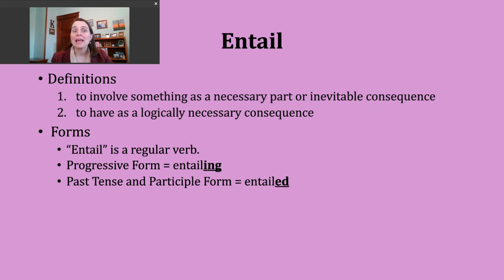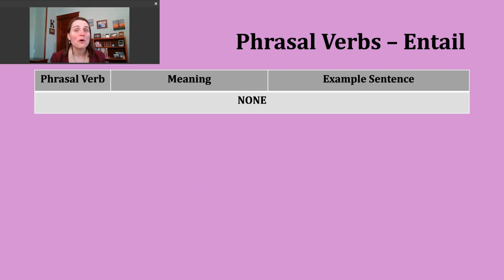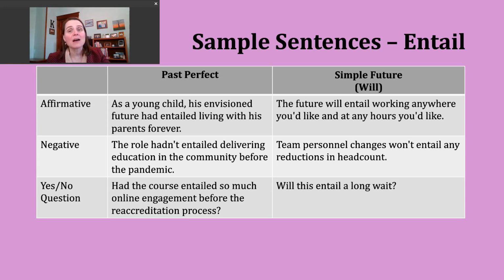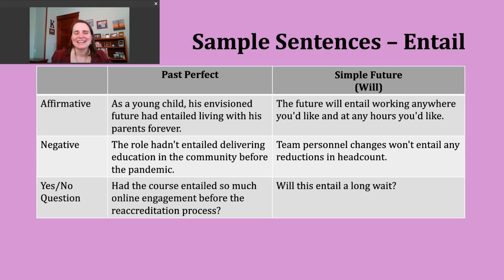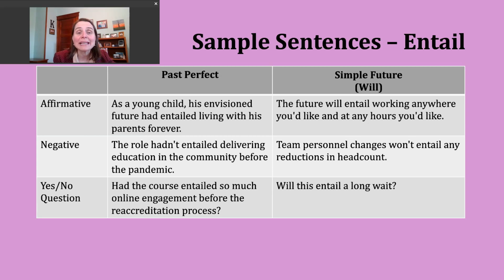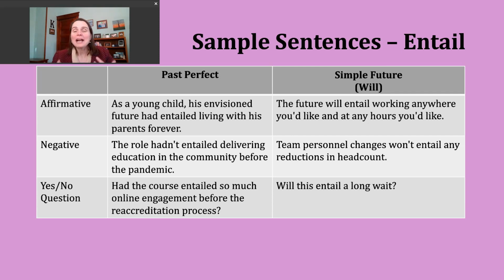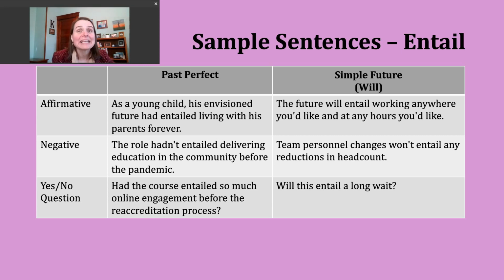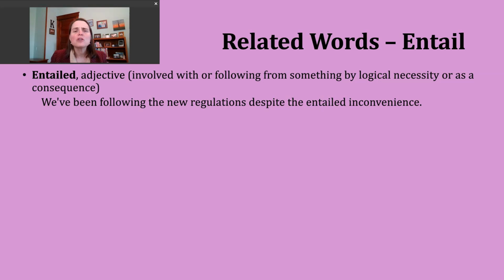Verb of the Day - Entail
This video discusses (1) some of the meanings for the word ENTAIL; (2) how to form affirmative statements, negative statements, and yes/no questions in the past perfect and simple future (will); and (3) related words.